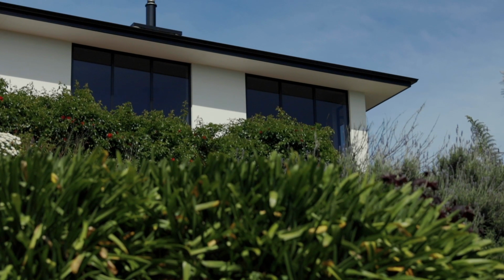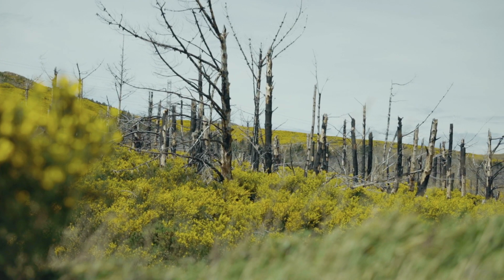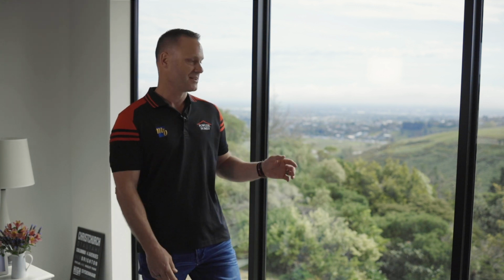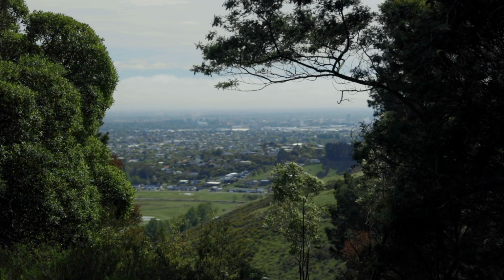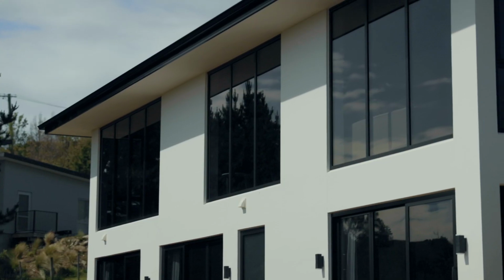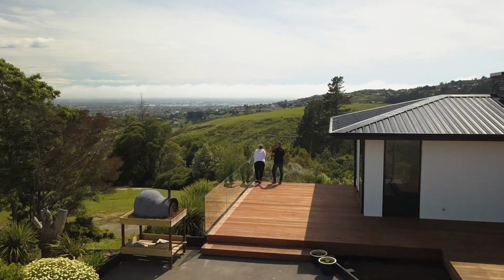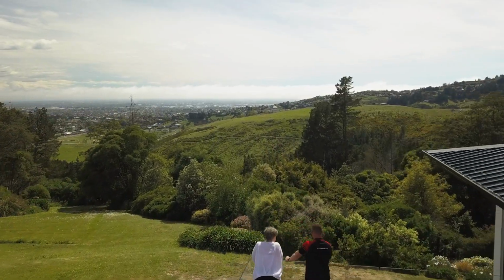Fowler Home Christchurch Port Hills Rebuild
This home was built for a client who's original house was lost in the Port Hills fires in 2017.

Hear from Dustin, Project Manager at Fowler Homes Christchurch South as he talks through the house build, and check out the end result for yourself.

Thinking of building? Give our team a call today 0800 4 FOWLER.